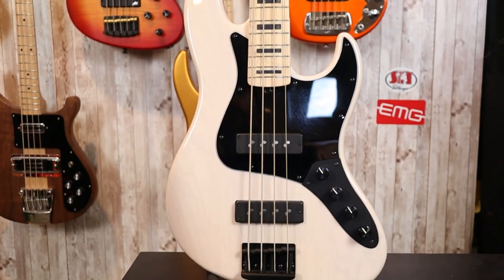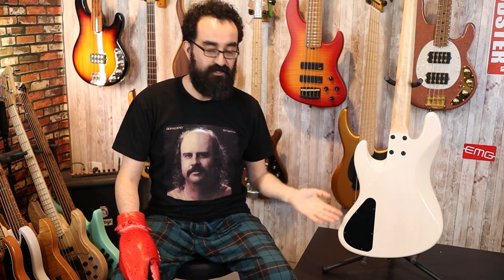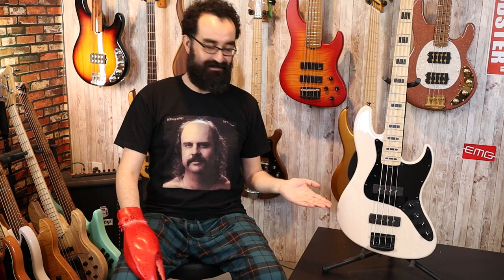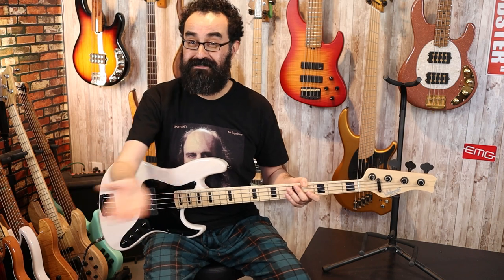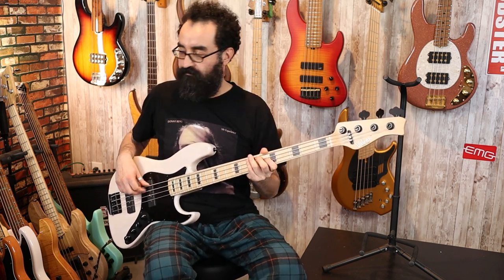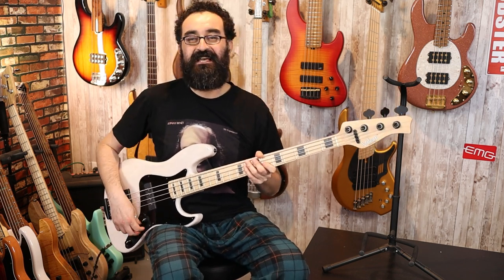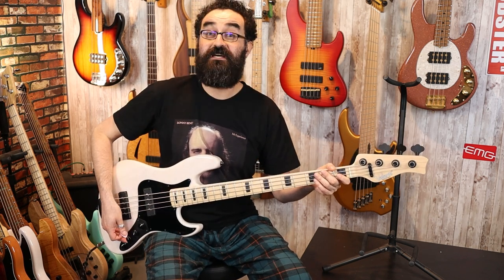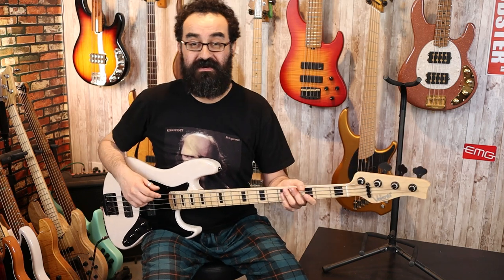Valenti USA V21-J4 w/ Nordstrands! - Lightweight Build w/ HEAVY Tone! - LowEndLobster Fresh Look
Hey everyone! Today we're checking out a reconditioned custom USA Valenti Jazz bass from our friend Nino Valenti. This V21-J4 has a KILLER spec featuring an lightweight build (7.7 lbs!), Hipshot USA hardware all around, and some glorious Nordstrand Big Singles. Let's check this bass out!